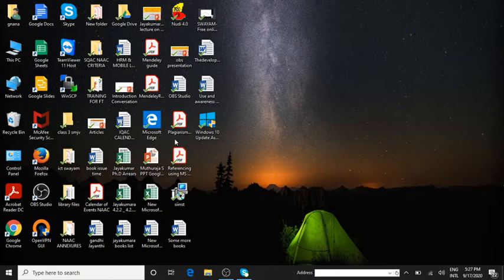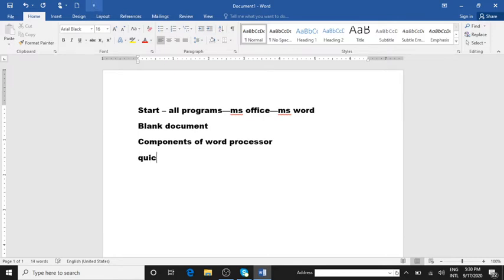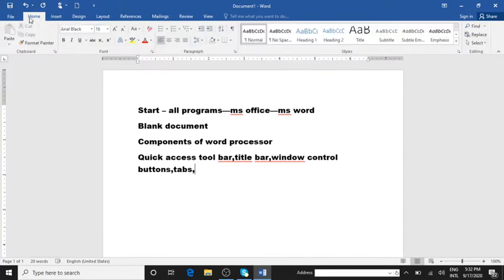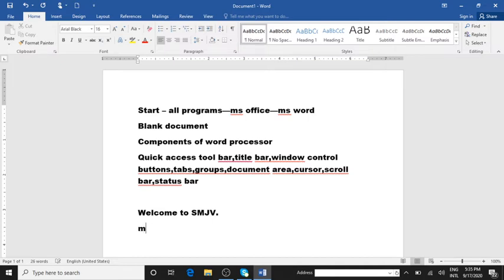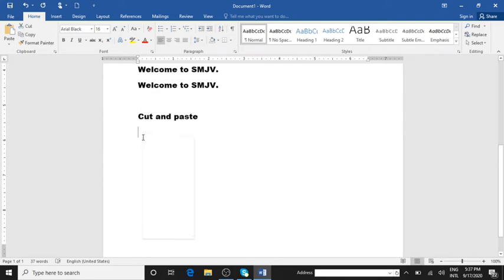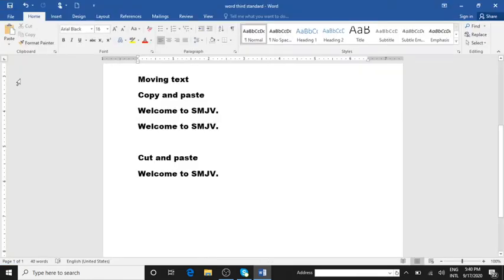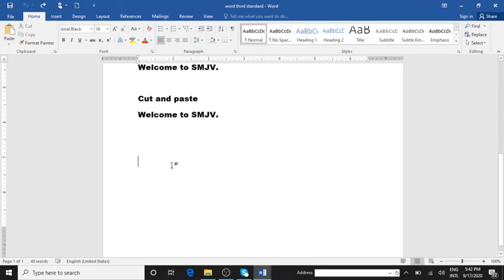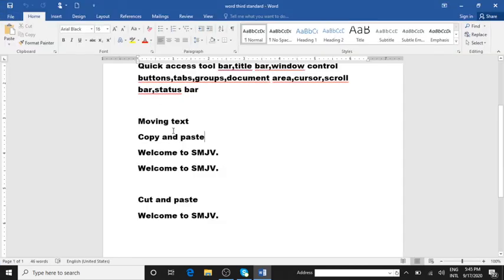chapter 4 class 3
how start with MS Word,save and save as,components ,modifying existing document.